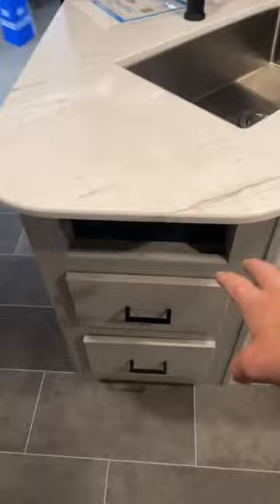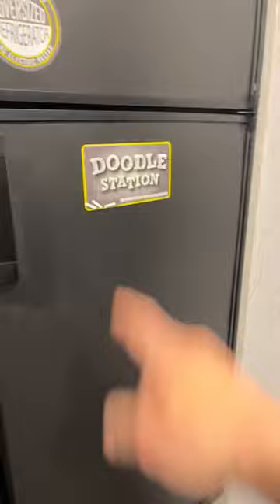PICK A SPOT TO RELAX!! | 2022 MALLARD M32 TRAVEL TRAILER BUNK ROOM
THIS HUGE AREA WILL HAVE A SPOT FOR ALL TO RELAX! U-SHAPED DINETTE AND COUCH.

BIG BEN
GANDER RV!!